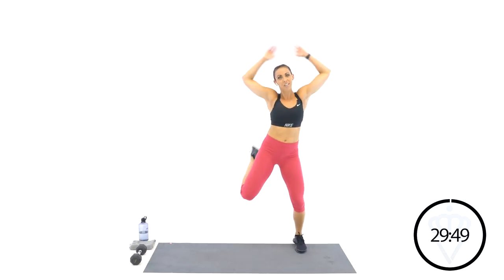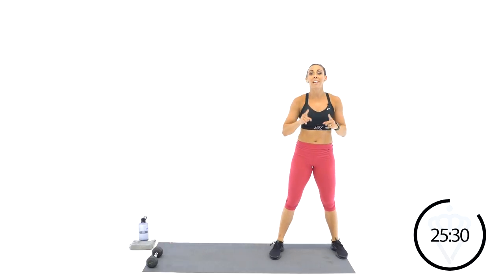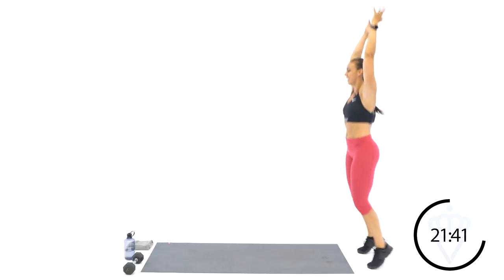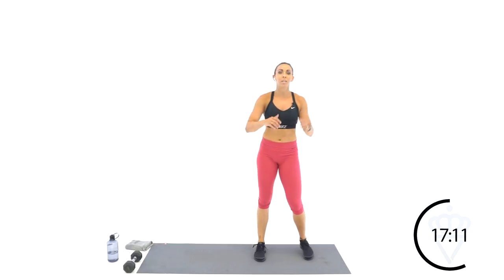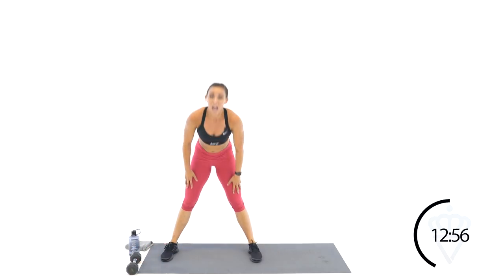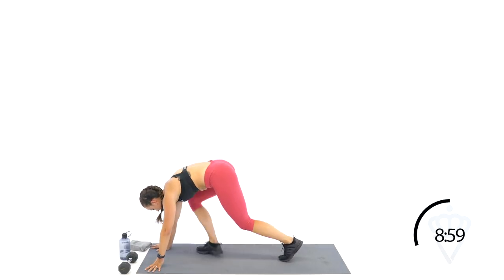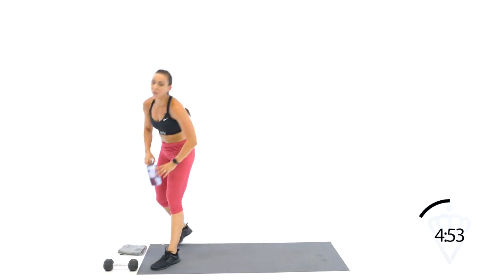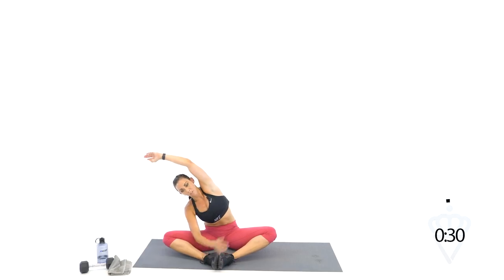30 Minute Full Body Boot Camp Workout 🔥Burn 455 Calories!🔥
Check out my 30 Day Transformation program PACKED full of content!

I am so excited for this fast pace high calorie burning workout! 30 seconds of work and 15 seconds rest ill be our time break down for this workout and you will only need one medium weight dumbbell. I am using an 8 pound dumbbell today. Grab your sweat towel and grab some water, we are going to crush it together! Can you burn 455 calories with me?